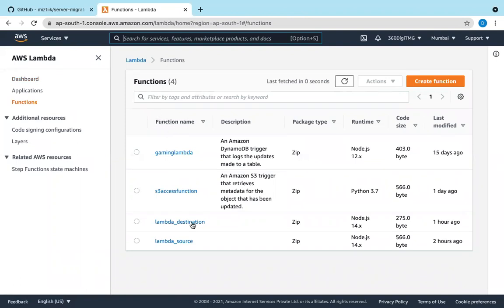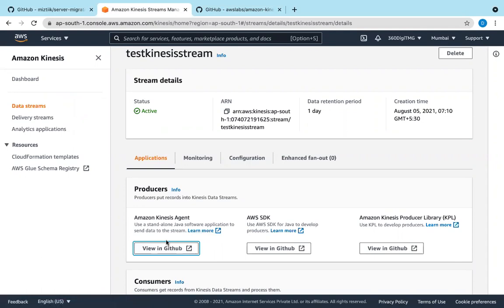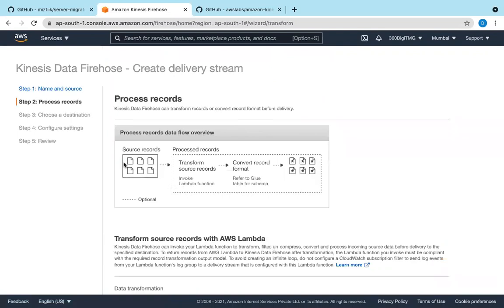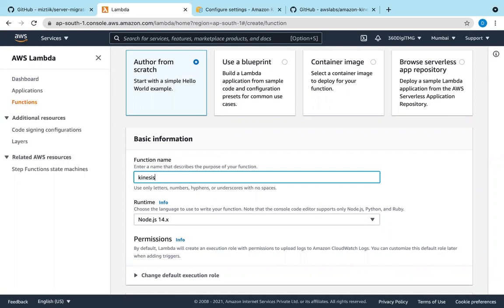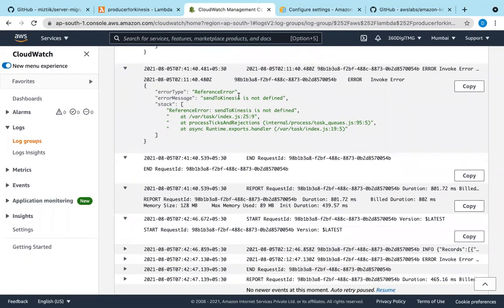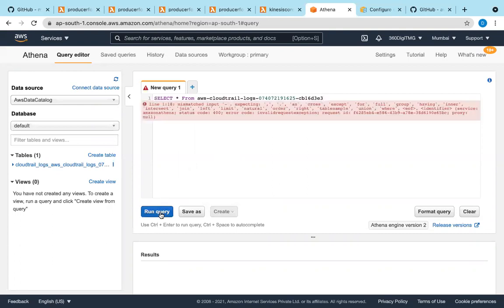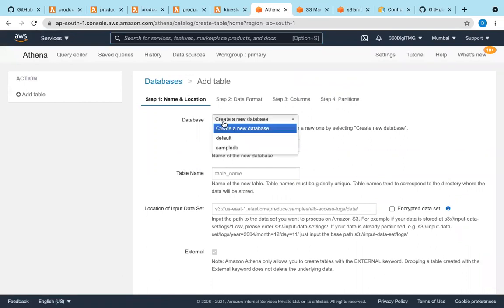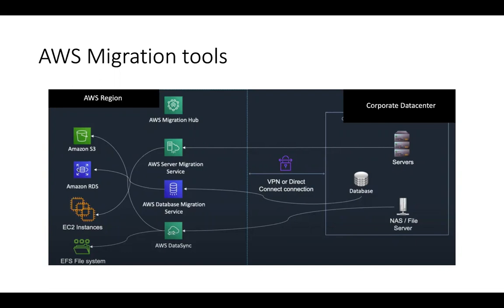Session 38 | 05th Aug2021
About 360DigiTMG
360DigiTMG is a 7-year-old training & consulting organization led by stalwarts of the industry who are alumnus of premier institutions like the Indian Institute of Technology, Indian Institute of Management and Indian School of Business. 360DigiTMG since its inception has been the forerunner in the space of management and niche programs that aid in up-skilling and cross skilling executives across various levels and domains. 360DigiTMG has been conducting training programs across the globe for corporate and individuals alike.
360DigiTMG is one stop solution to all the trainings in emerging technologies such as Artificial Intelligence, Machine Learning, Big Data, Project Management, Quality Management, etc. 360DigiTMG is a training company, which is a division of the analytics consulting firm Innodatatics Inc.